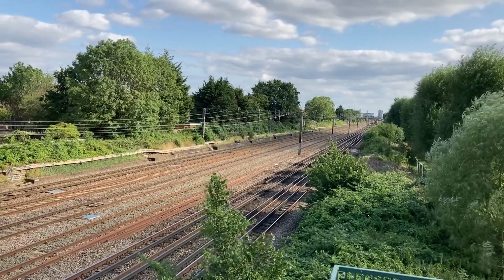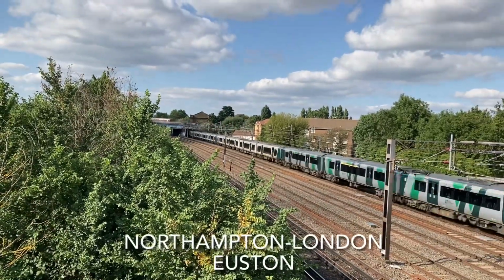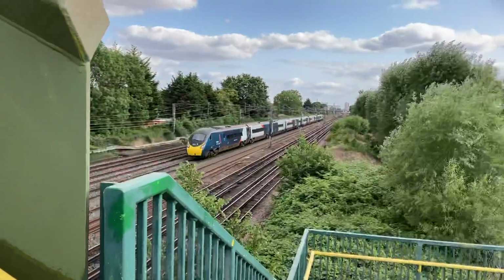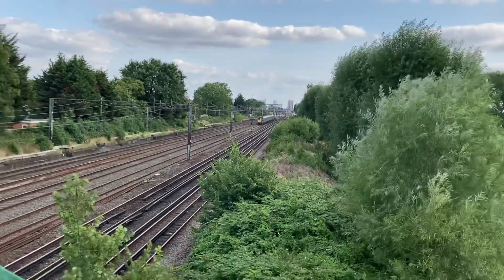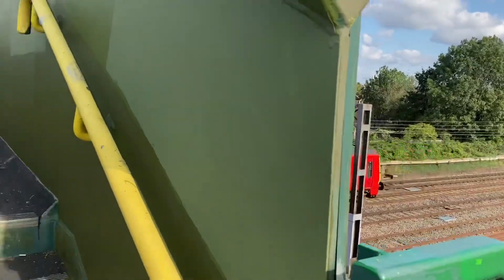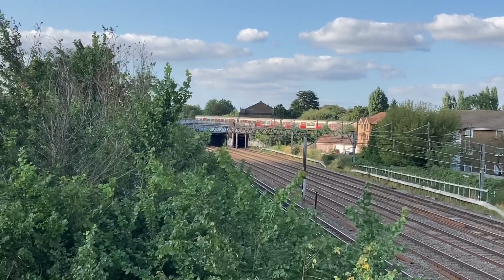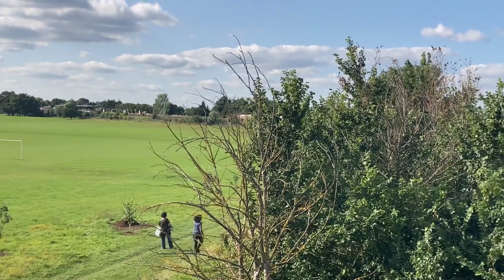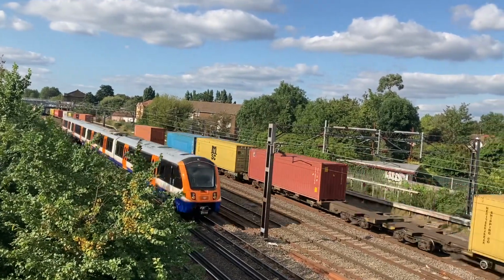Rush Hour Trains at South Kenton WCML 23/08/2021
In this video I went trainspotting at South Kenton on the West Coast Mainline during the rush hour. I saw services by Avanti West Coast, Chiltern Railways, DB Cargo UK, Direct Rail Services, Freightliner, London Northwestern Railway, London Overground, London Underground Bakerloo Line and London Underground Metropolitan Line.